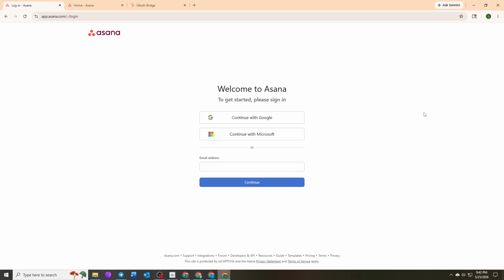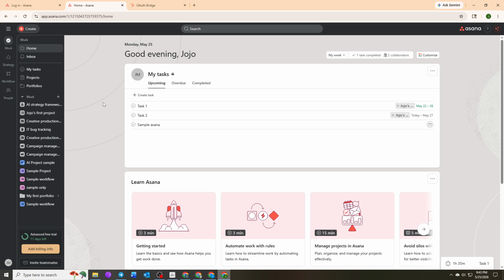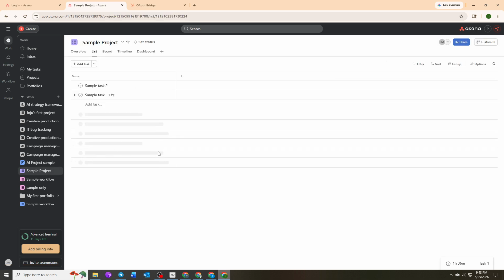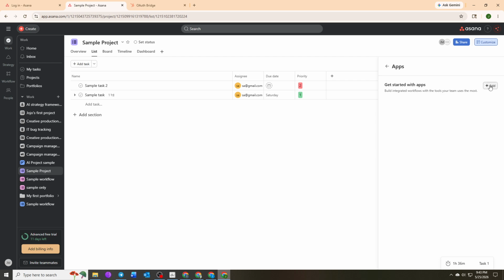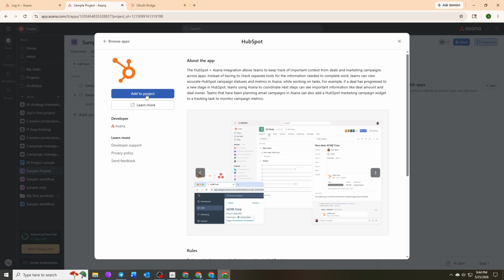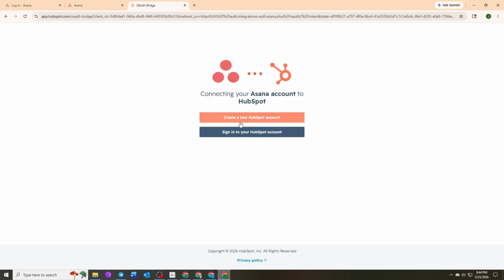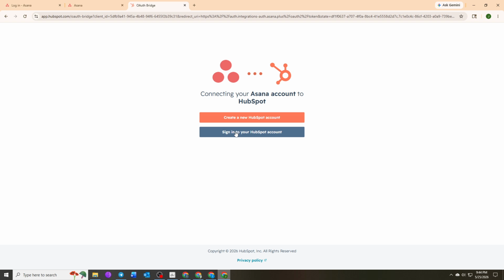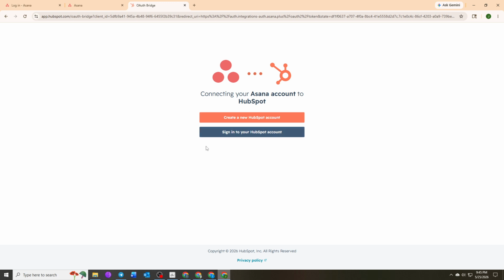How To Integrate Asana With HubSpot [2026 Guide]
In this comprehensive guide, we’ll walk you through the process of integrating Asana with HubSpot seamlessly. Discover how to enhance your project management and marketing efforts by connecting these two powerful platforms. Whether you're a small business owner or a marketing professional, this video will equip you with the knowledge to streamline your workflow for maximum efficiency.

By the end of this video, you'll be able to set up the integration step-by-step, understand the benefits of combining these tools, and optimize your team's productivity.